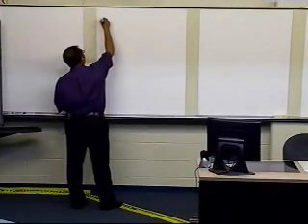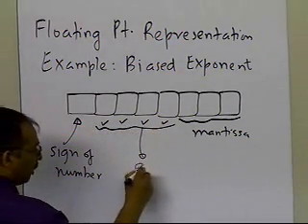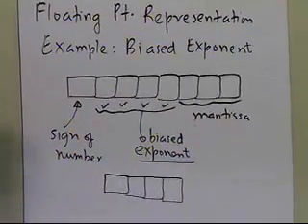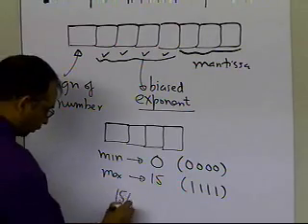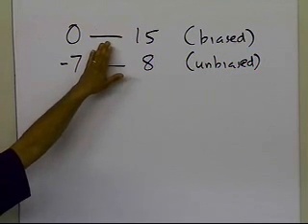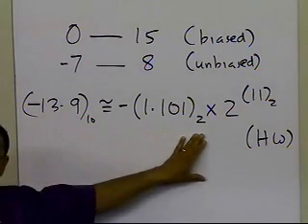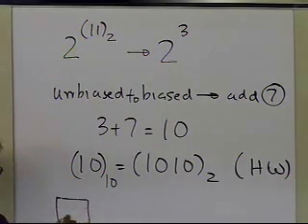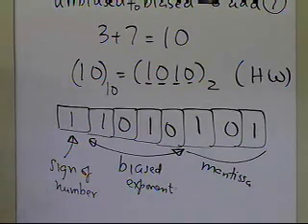Chapter 01.05: Lesson: Floating Point Representation: Biased Exponent : Example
Learn via an example how to represent a base-10 number as a floating point number in base-2 with a biased exponent. For more videos and resources on this topic, please visit